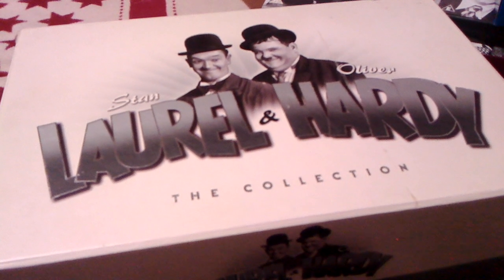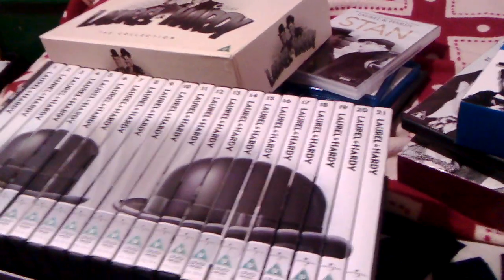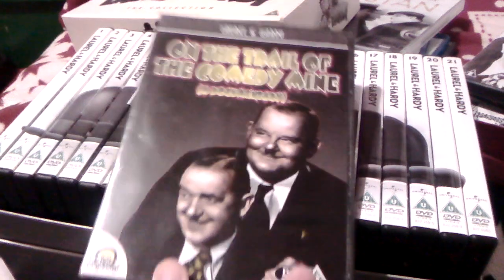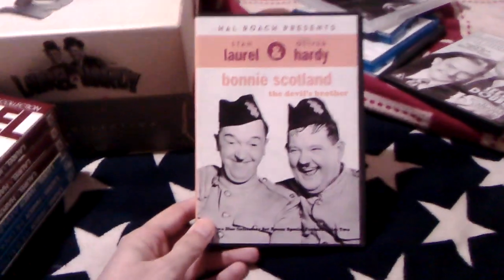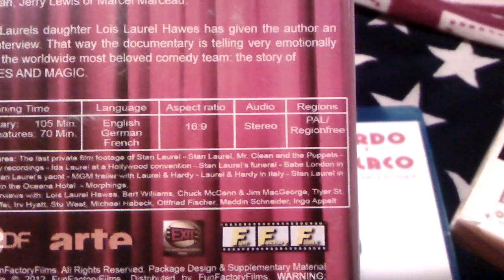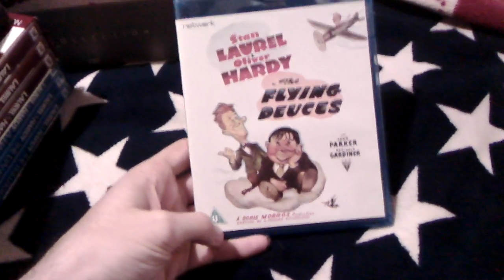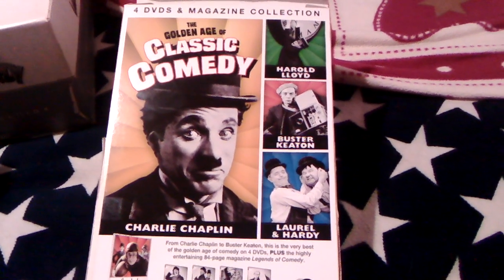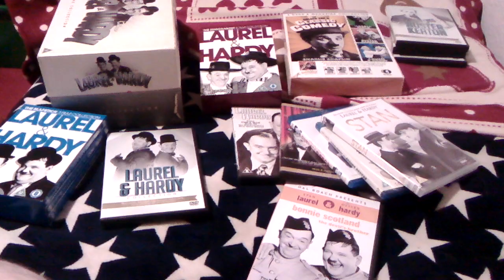My Laurel and Hardy Collection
Hey everyone so in this video we will be taking a look at my L&H collection.